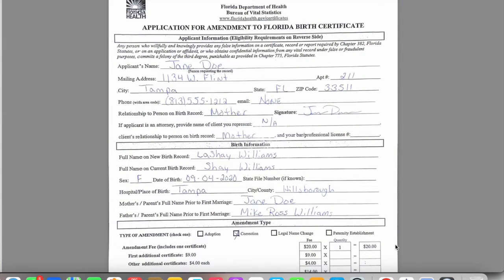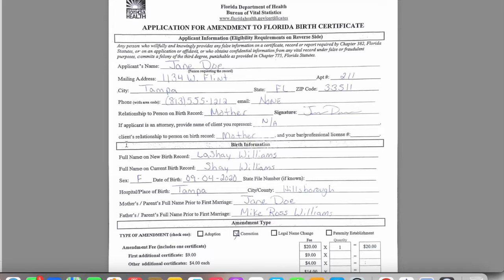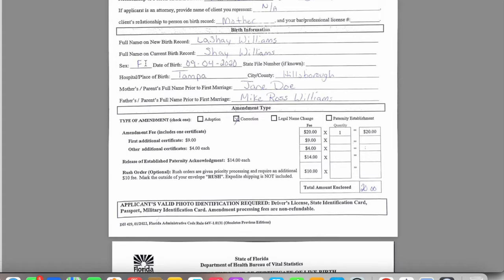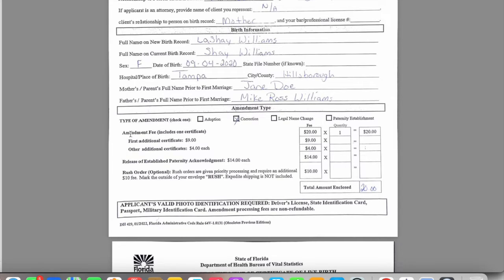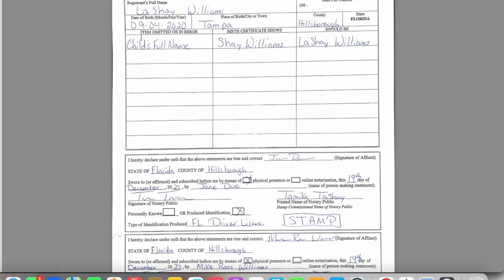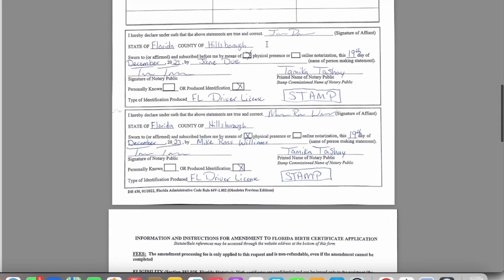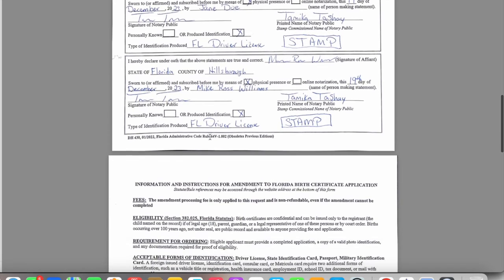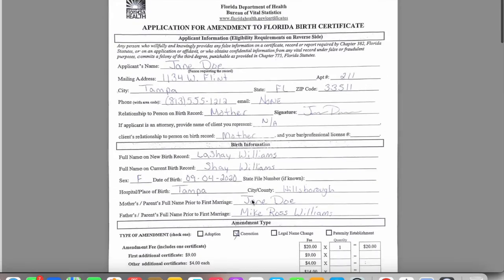How to notarize a Birth Certificate Amendment form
📜 Welcome to our latest tutorial where we demystify the process of How to notarize a Birth Certificate Amendment form!
🔍 Step-by-Step Guide: How to Notarize a Birth Certificate Amendment Form"

Description:
Welcome! In this comprehensive tutorial, we'll walk you through the process of notarizing a Birth Certificate Amendment Form. Whether you're updating information, correcting errors, or making additions, getting your documents notarized is a crucial step in ensuring their legal validity.

Thank you for your continued support to my channel.